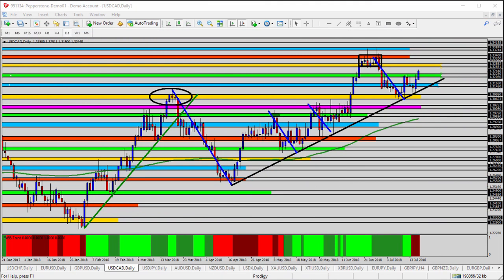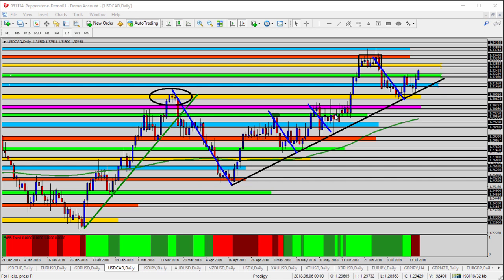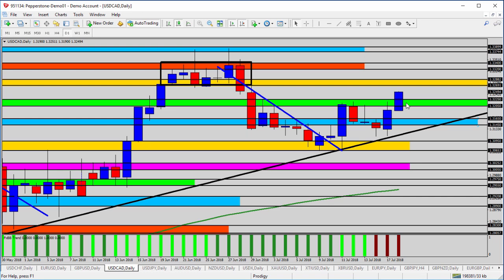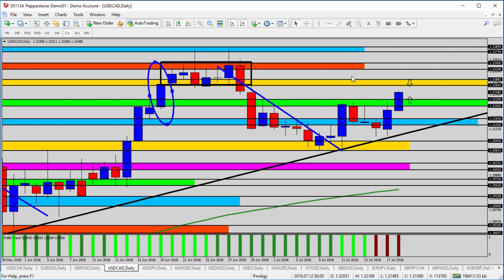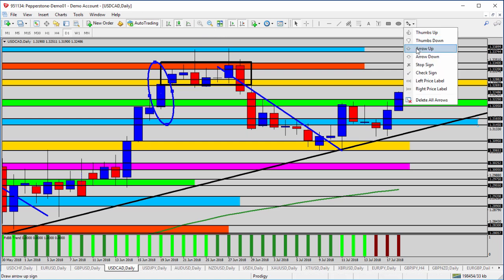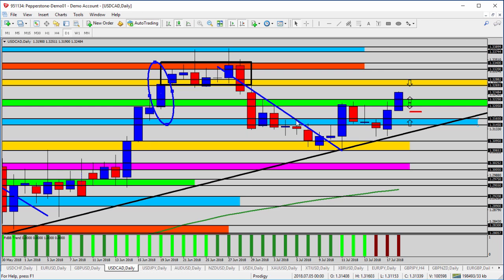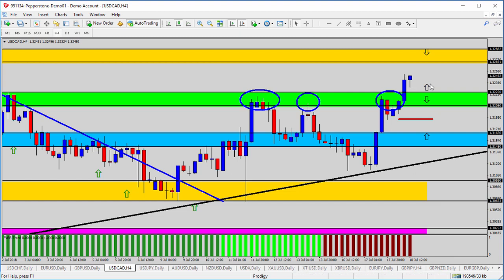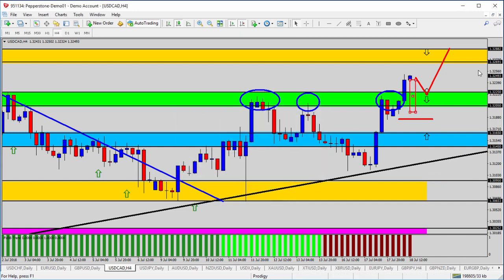Forex Update: Buying USDCAD on Breakout Setup